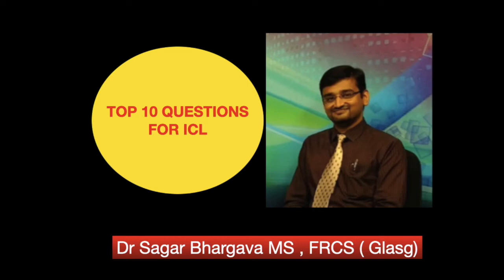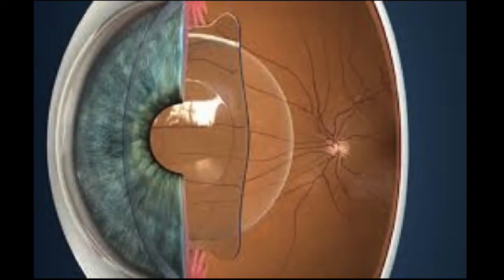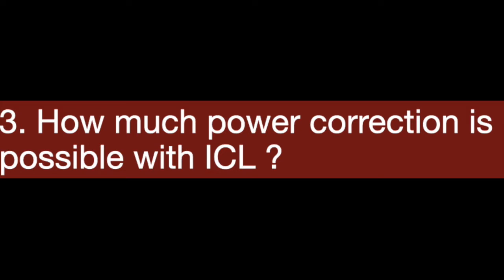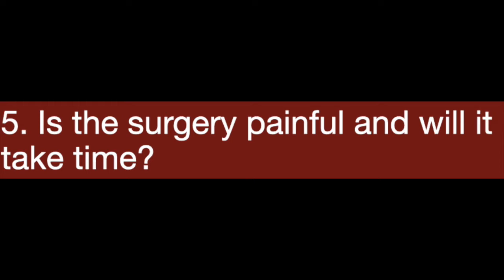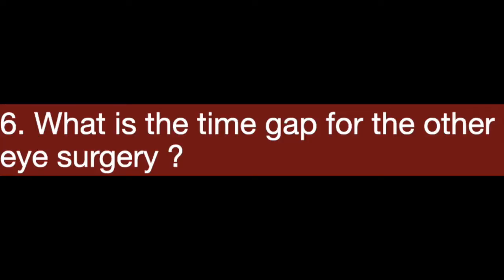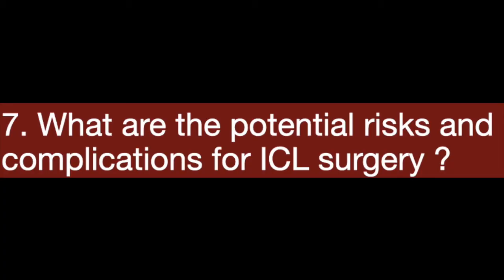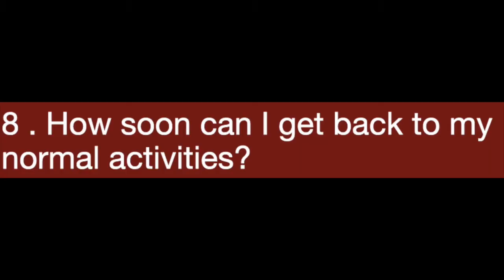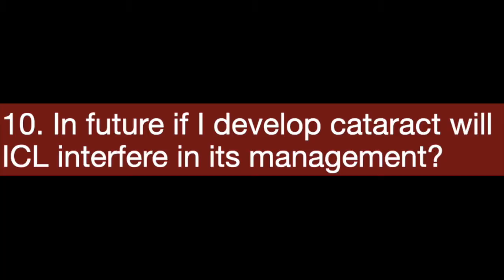ICL top 10 questions answered by ICL SURGEON DR SAGAR BHARGAVA KOLKATA | ICL SURGERY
ICL is a type of refractive surgery done for correction of power . It is an alternative to LASIK and can be done in many patient who are misfit for lasik procedure.
This video covers 10 most common question which are in patient's  mind when they decide to plan for this option of refractive correction.  Get more information about lasik surgery from BB Eye Foundation